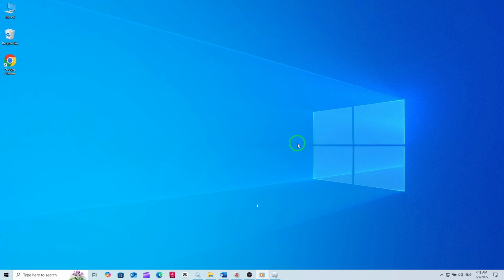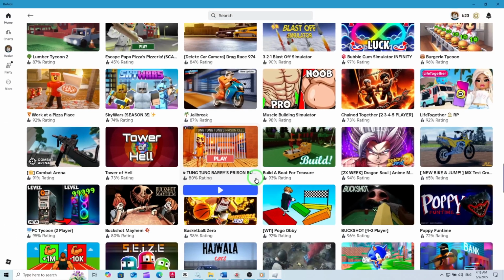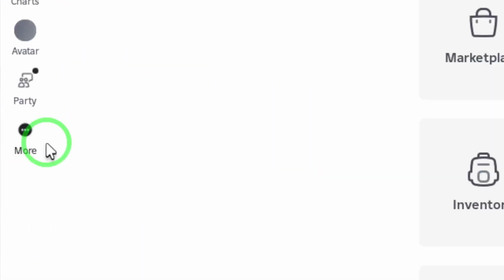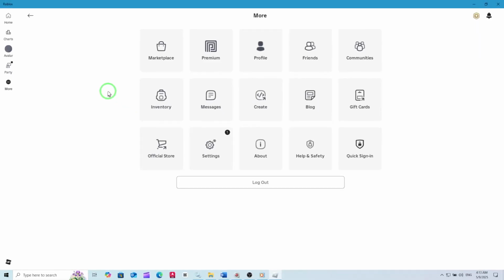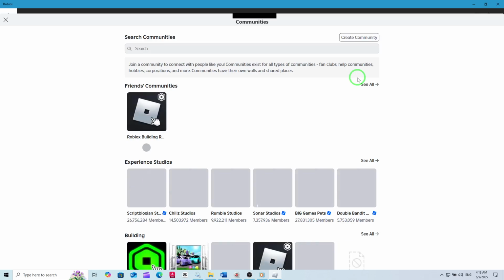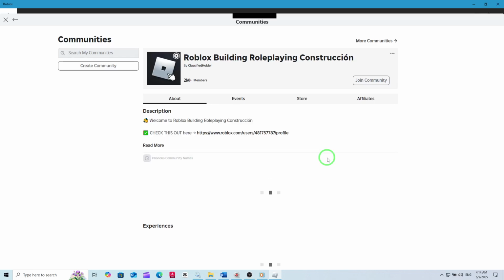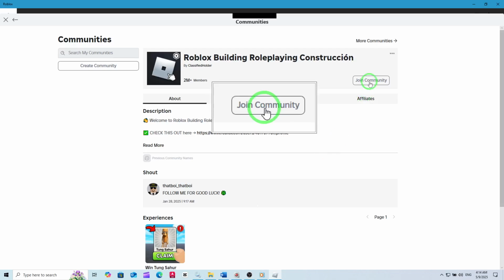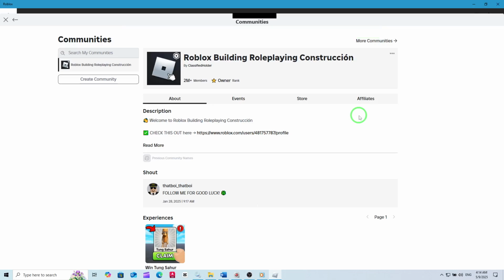How To Join A Community On Roblox App On PC (New Update)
Learn how to join a community on Roblox app on PC with the latest update. This step-by-step guide will show you exactly where to find the Communities feature and how to join any Roblox community you want. Whether you’re new to Roblox or just want to connect with others, following these steps will help you get started quickly with the new Communities interface.

Joining a community on Roblox app on PC is easier than ever. Communities are the new way to connect, share, and interact with other Roblox users who have similar interests. By joining a Roblox community, you can participate in group discussions, events, and enjoy exclusive content. This updated method makes it simple to find and join the perfect community for you.

Follow these steps to join a community on Roblox app on PC:

1. Open Roblox app

2. Click on More, from the left side menu

3. Enter to Communities

4. Find the Community you want, enter to it

5. Click on Join Community

With these instructions, you’ll be able to join a community on Roblox app on PC in just a few minutes. The new update streamlines the process, so you can discover and join multiple Roblox communities based on your interests. If you ever want to leave a community, you can do so easily from the same menu.

Joining a Roblox community is a great way to make friends, share experiences, and stay updated with the latest events on the platform. Try it out today and see how being part of a Roblox community on PC can enhance your gaming experience.

Chapters:
00:00 Intro
00:12 Soultion
01:05 Outro